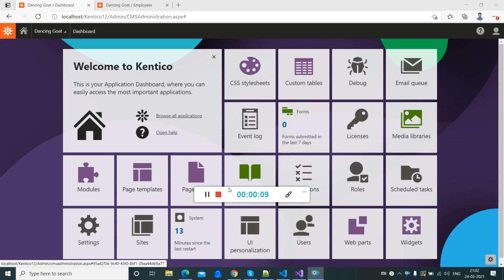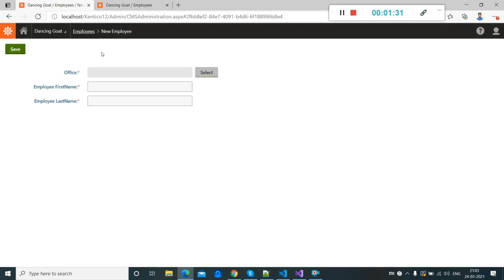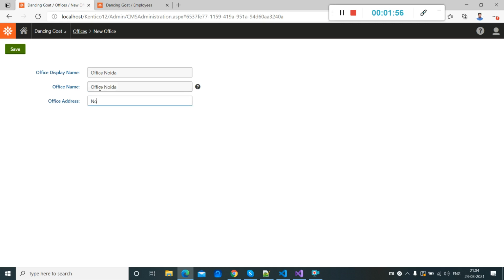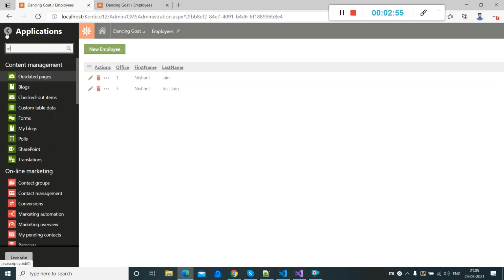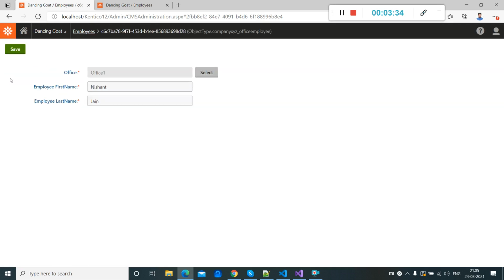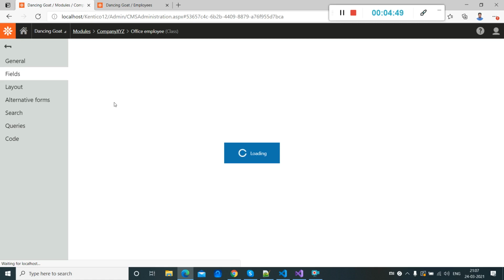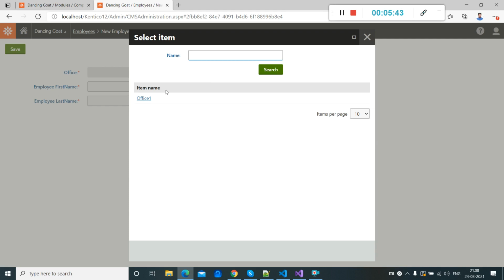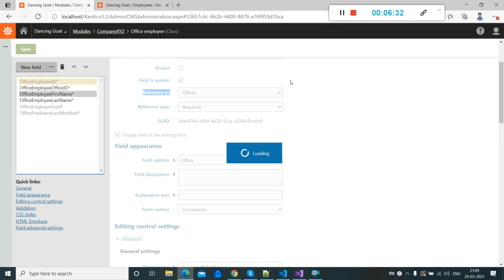Kentico 12 Tutorial:- Create a Custom Module In Kentico 12-Part2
In this video, developers will learn how to use custom module and create relationships between different classes of custom module.

For more information on how to create custom modules, please do watch below video before proceeding.